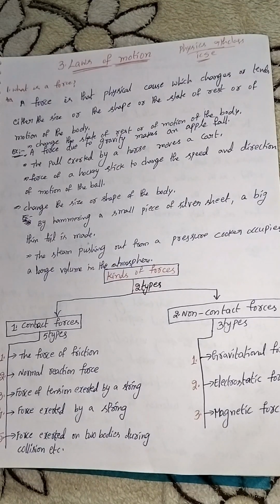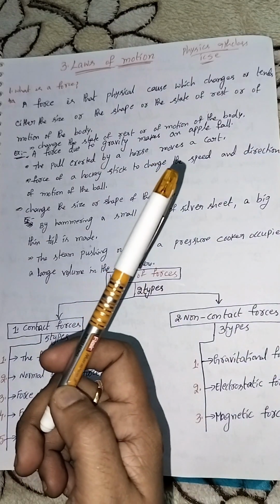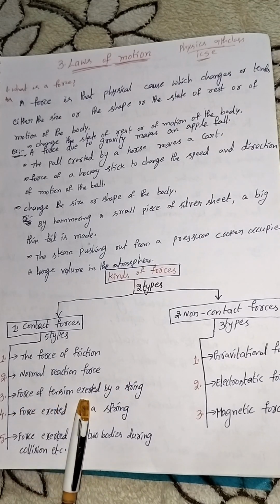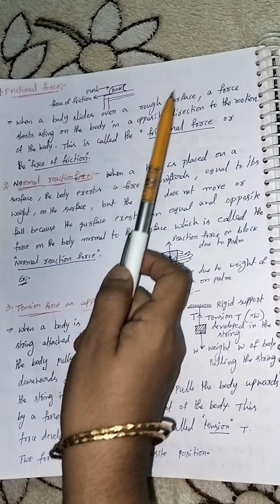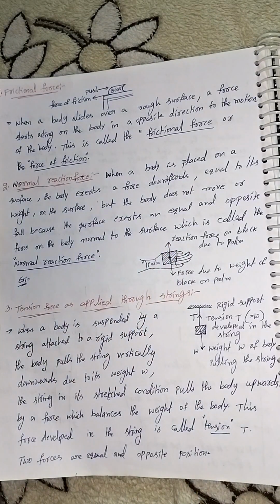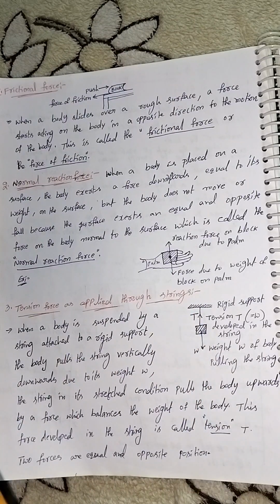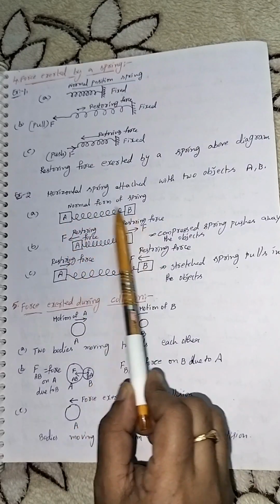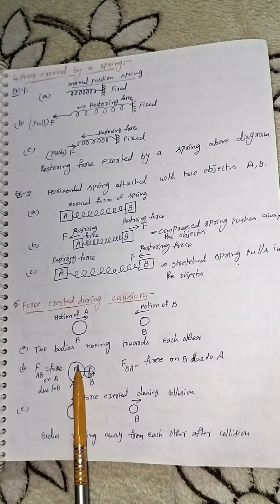Lawa of motion _ contact forces-9 th class physics